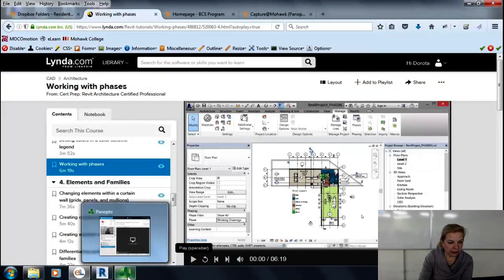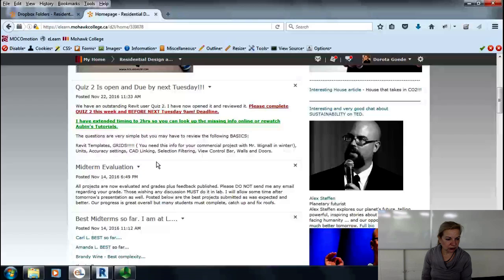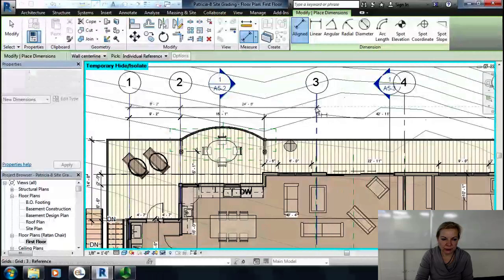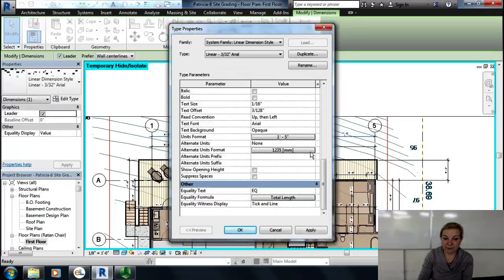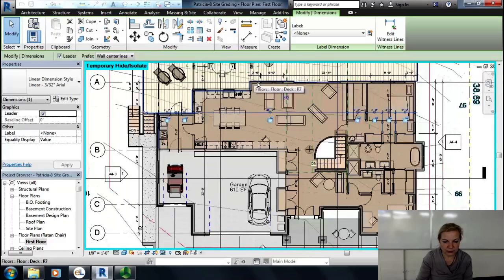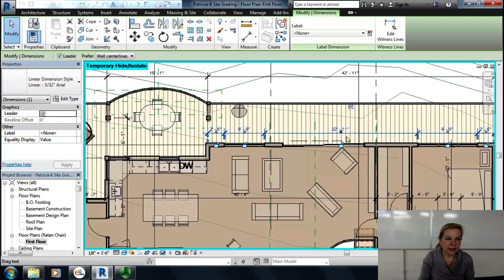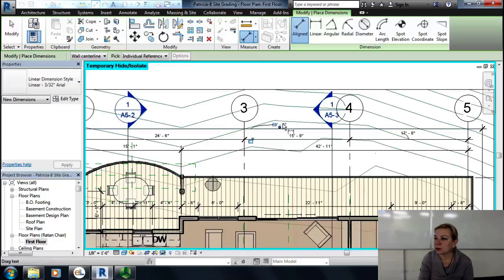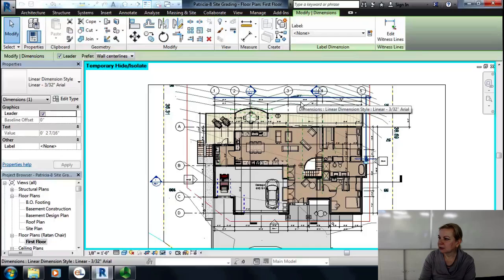Fall 16 Dimensioning with Revit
Dorota Goede B.Arch. Revit Topic: Dimensioning - Fall 2016 Recording of Lab for Residential Design and CAD Mohawk College, Hamilton, Ontario Canada.